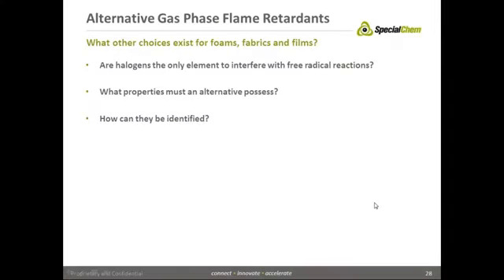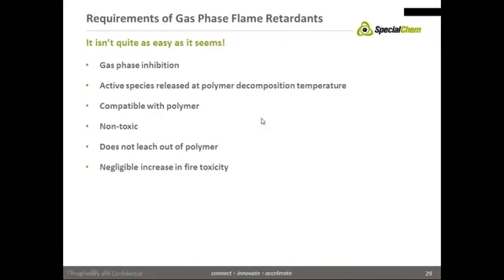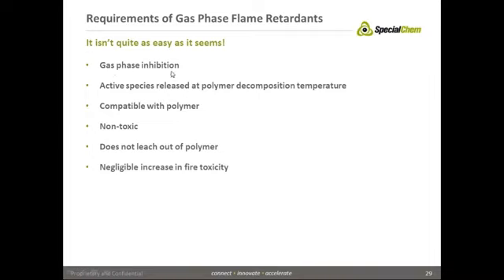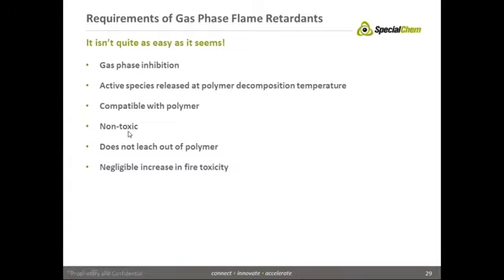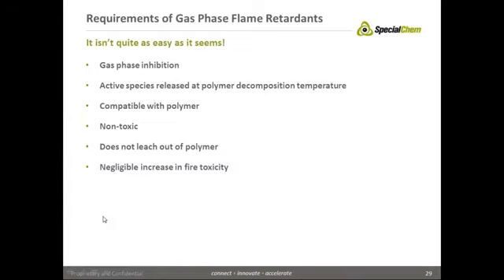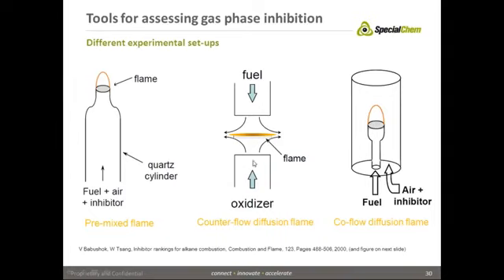How to Select Halogen-free Flame Retardants for Better Performance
Keep your fire resistant plastics in tune with ever toughening market requirements (no more toxic FRs, improved properties…) by revisiting halogen-free flame retardant technologies like phosphorus, silicates, nanocomposites... Watch full video course

The following sections will be covered during the session:
*Overview of fire retardancy
*Drivers for development of fire retardants
*Strategies for reducing flammability
*FR Key optimization factors (loading %, toxicity level, flammability...)
*Future Developments

About Specialchem online courses:
Our 90-mins online courses are designed to provide you and your team, the necessary support to achieve technical excellence in your field - be it Plastics, Adhesives, Coatings or Cosmetics.
Learn from top notch industry experts, who will help you learn latest tips & tricks, cost-effective solutions and insider industry knowledge.